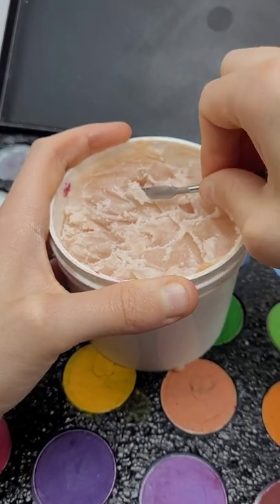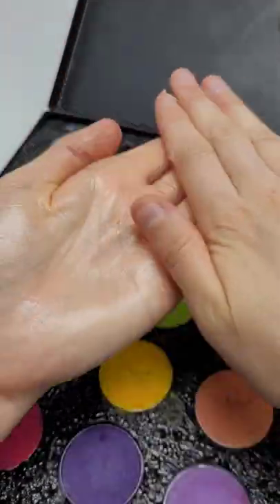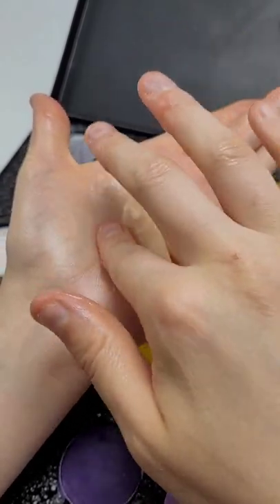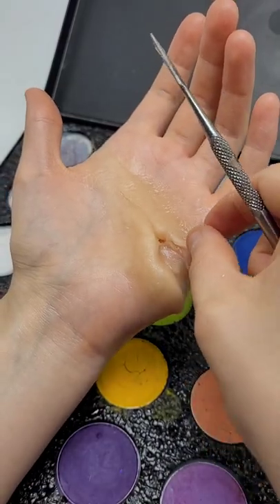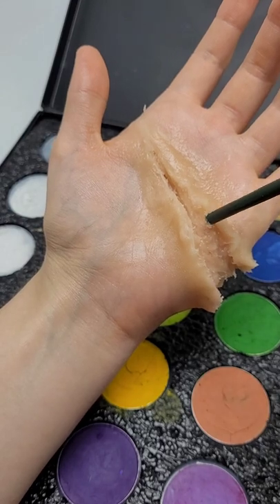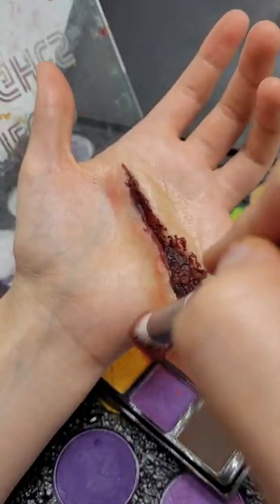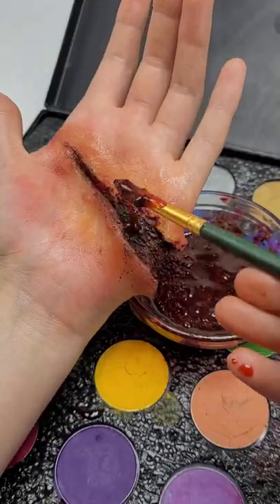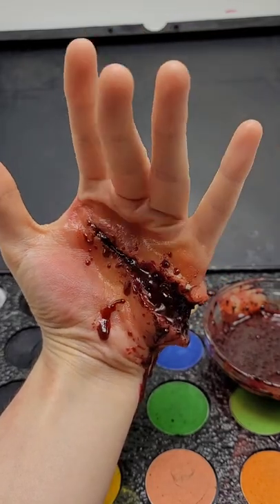Sfx makeup tutorial cut hand makeup 💄